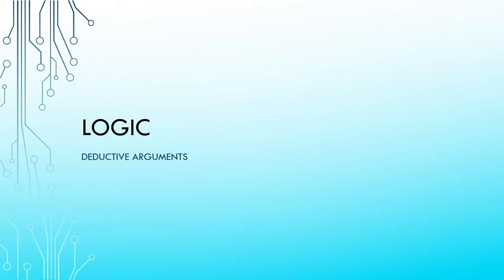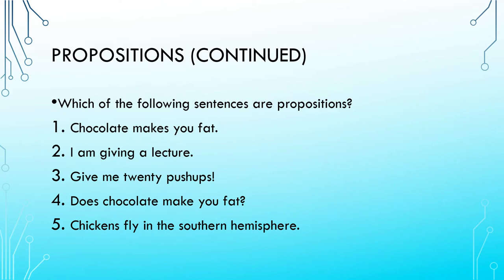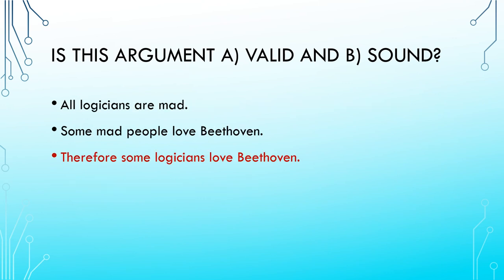Lecture 4 Deductive Logic